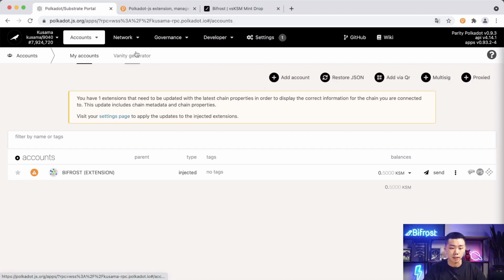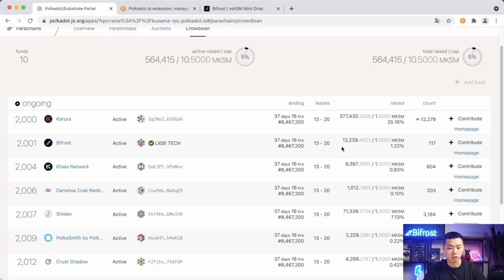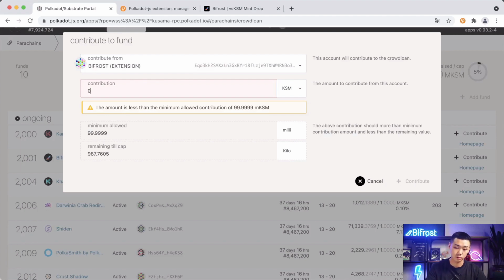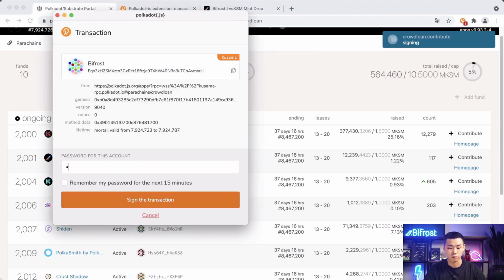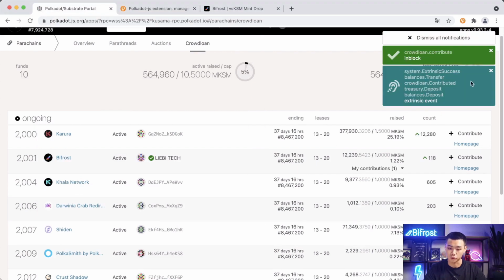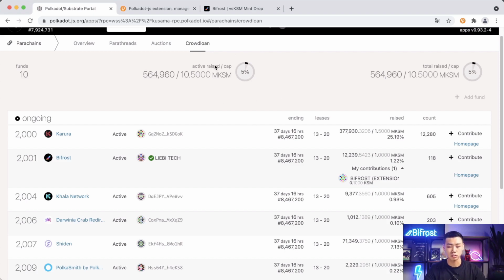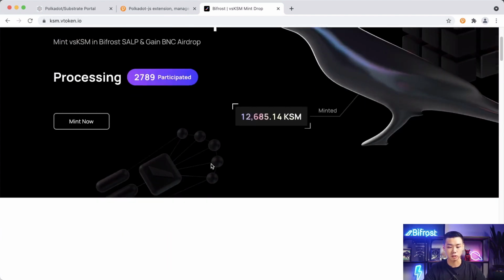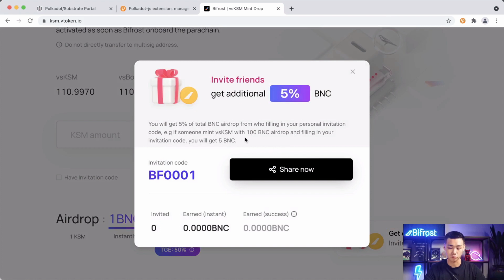Tutorial - How to vote KSM for Bifrost via Polkadot js?